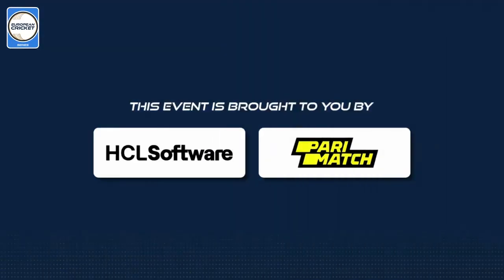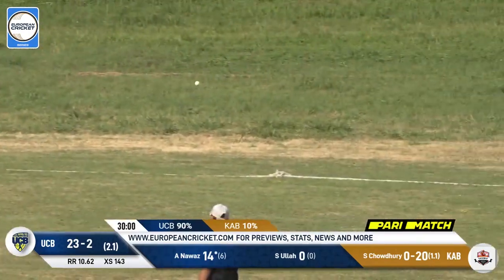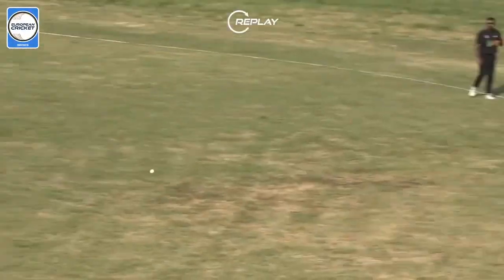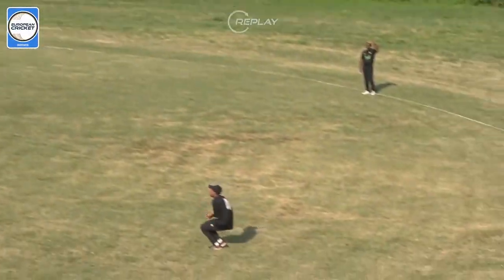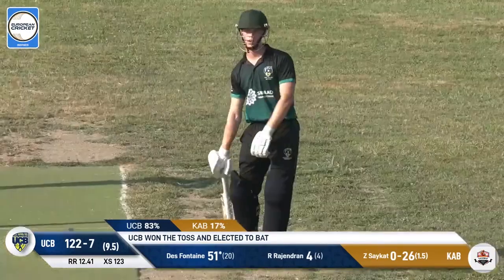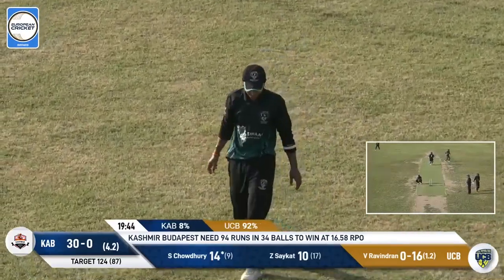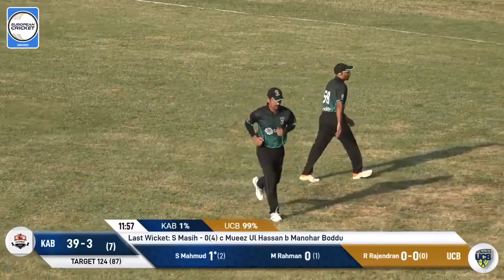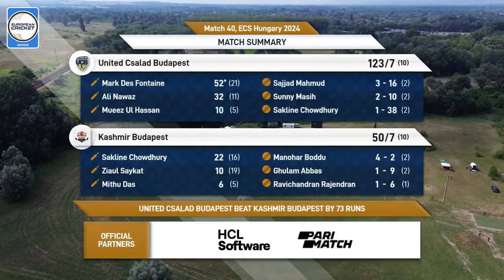Match 40 - UCB vs KAB | Highlights | ECS Hungary, 2024 | 22 Jul 2024 | ECS24.668